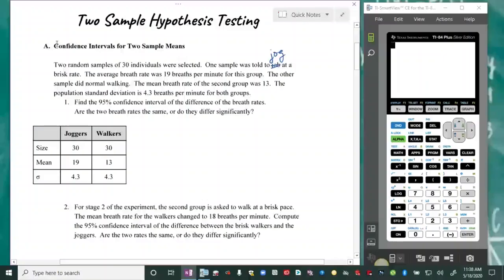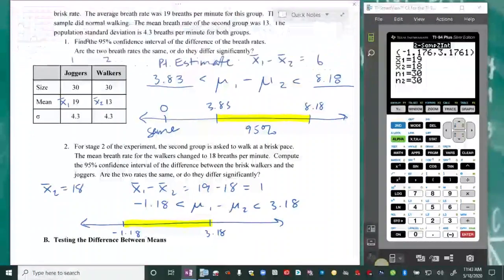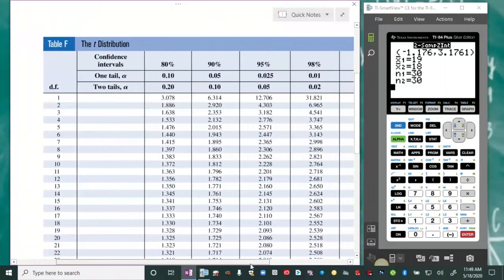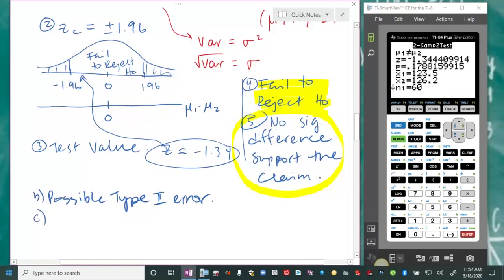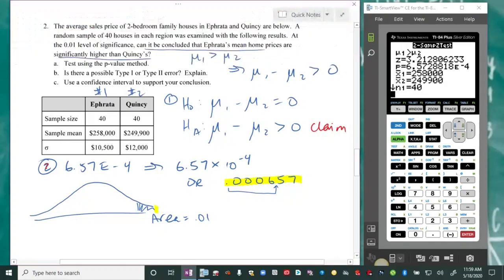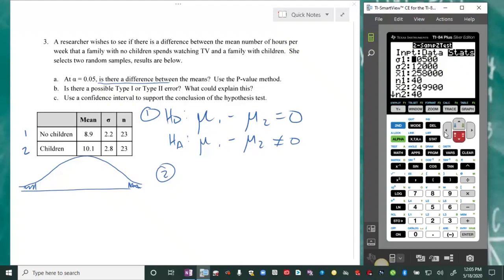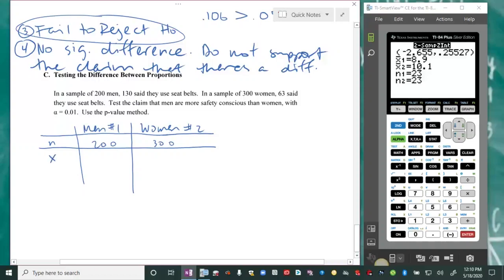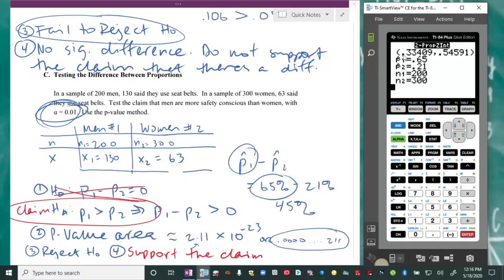Two Sample Hypothesis Testing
Hypothesis testing with two sample means and two sample proportions.  You'll also learn how the confidence interval relates to the hypothesis tests for these examples.